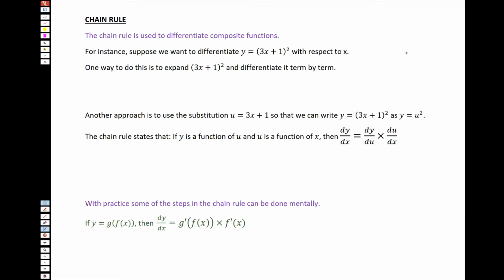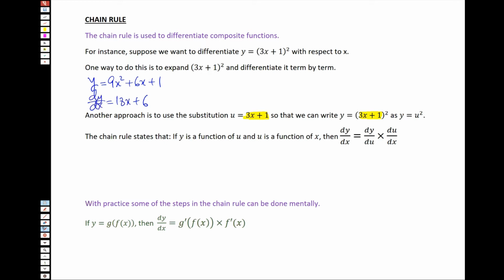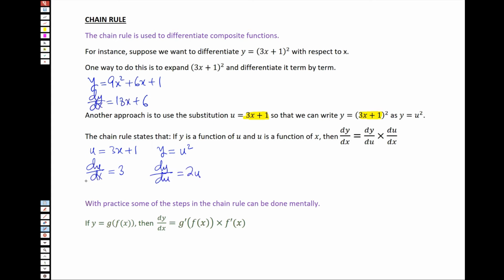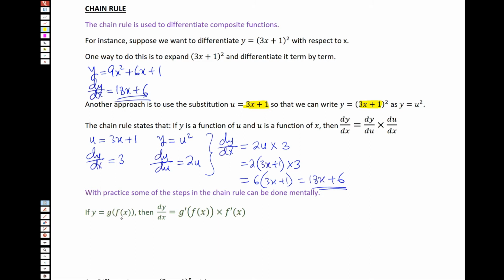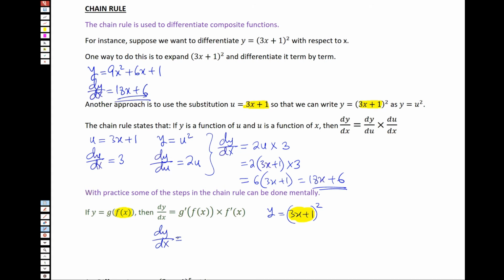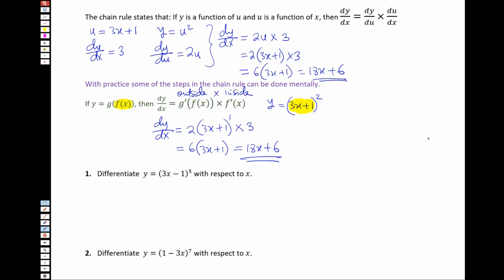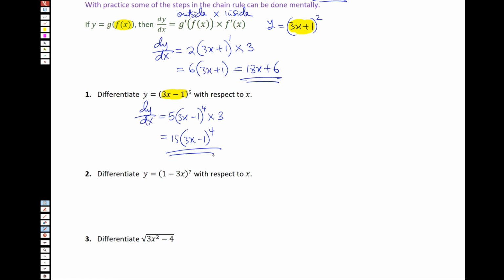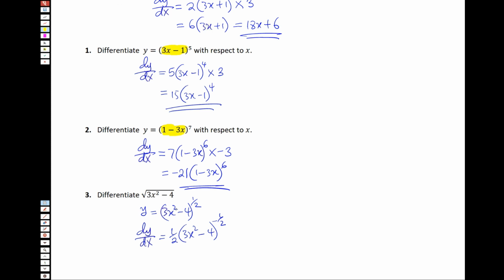Chain Rule (1 of 2)